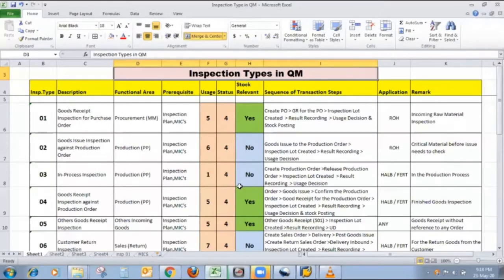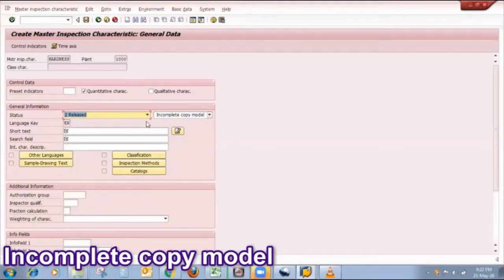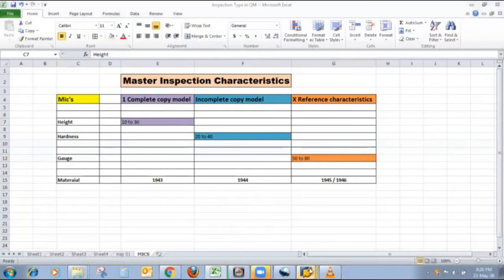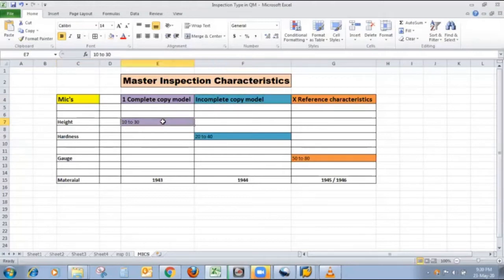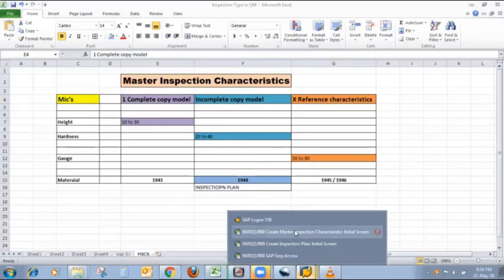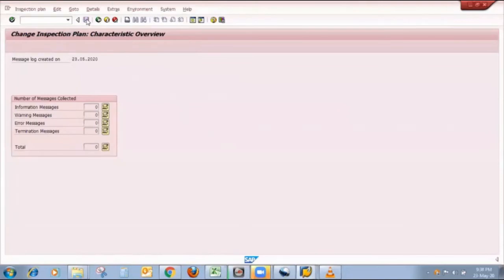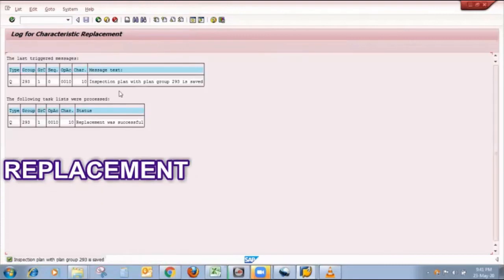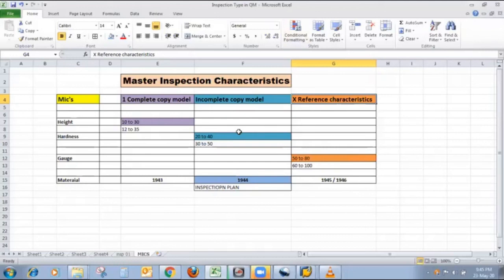SAP QM MIC'S LIST GRID, COMPLETE COPY MODEL, INCOMPLETE COPY MODEL,REFERENCE CHARACTERISTICS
SAP QM MASTER INSPECTION CHARACTERISTICS LIST GRID, COMPLETE COPY MODEL, INCOMPLETE COPY MODEL,REFERENCE CHARACTERISTICS